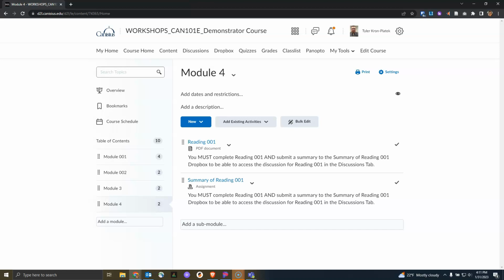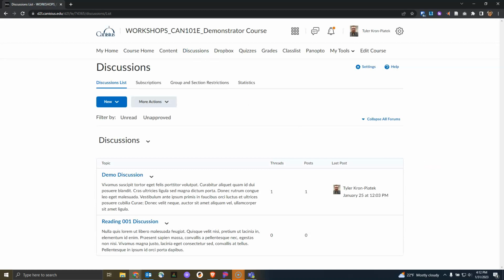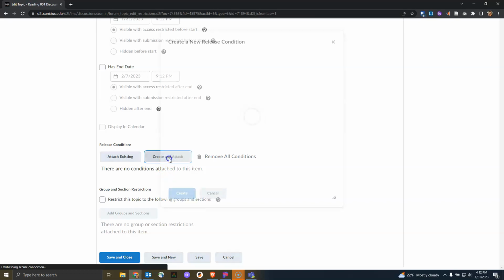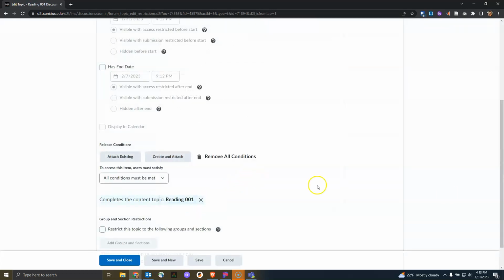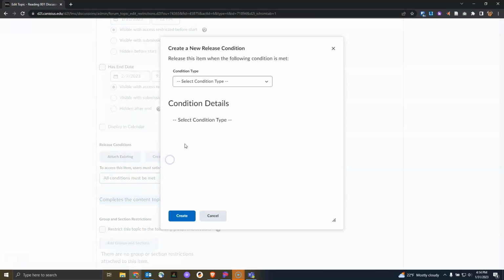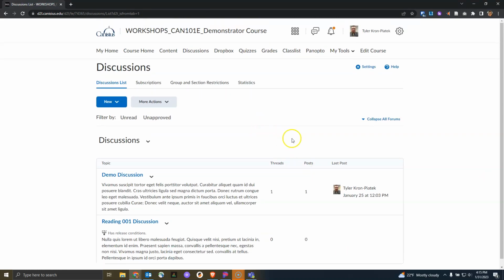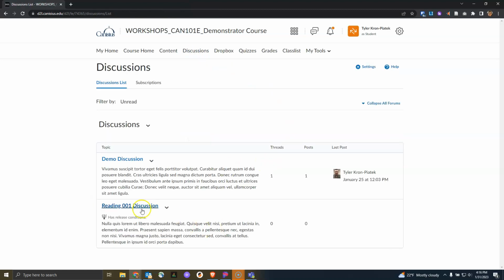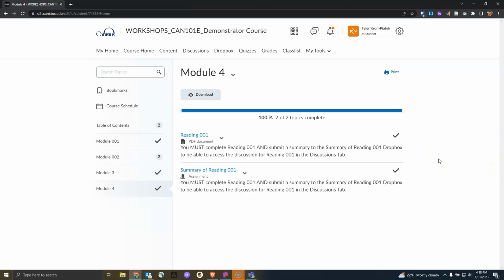D2L: Release Conditions on Discussions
For Canisius College Faculty.

In D2L, you can quickly add a Release Condition to individual Discussions. This can be useful if you want students to complete a reading or a dropbox assignment before going on to the Discussion.